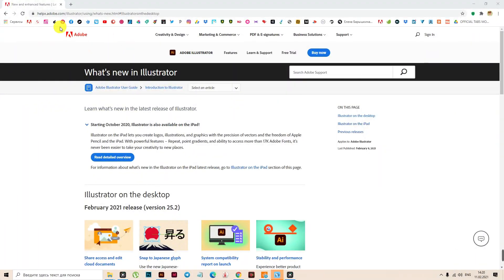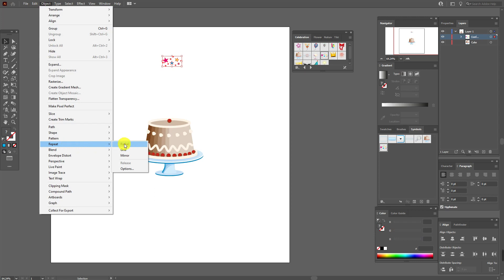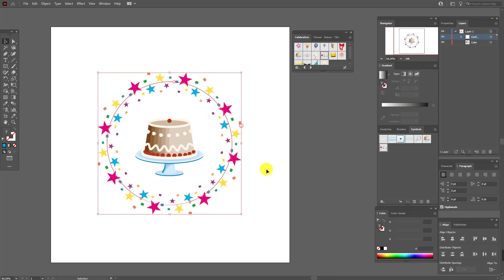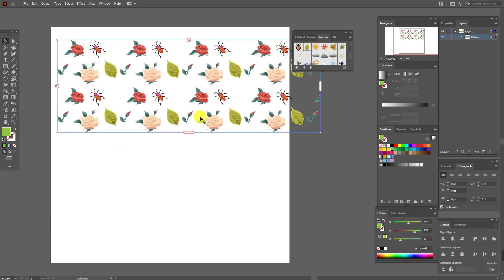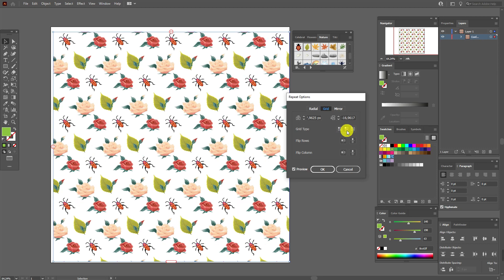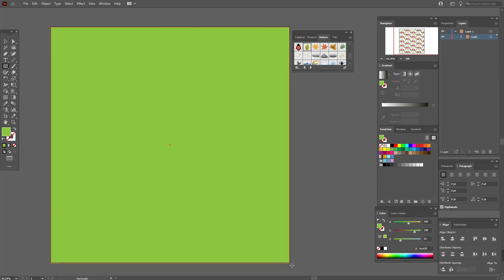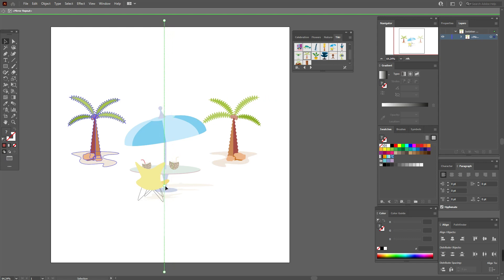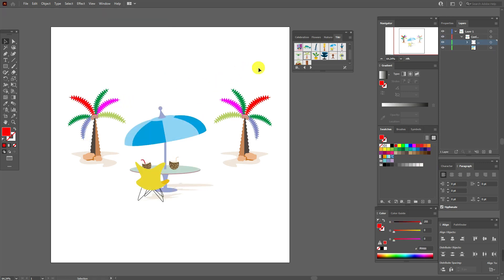THE MOST FANTASTIC NEW FEATURE ADOBE ILLUSTRATOR 2021. Examples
Hey, guys! Today I'm going to show you the most fantastic new feature in Adobe Illustrator 2021 that will make you life more easier. It was released January 11'21.